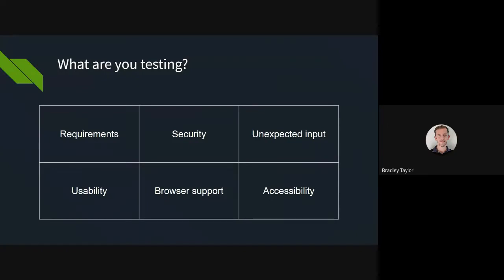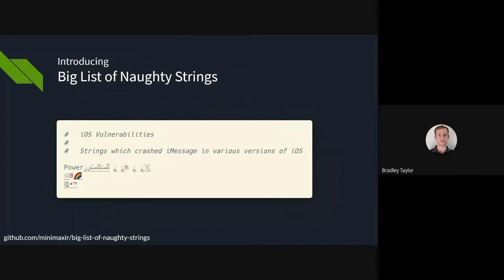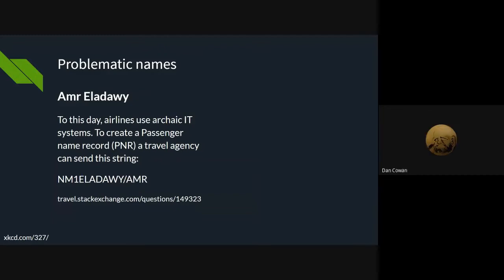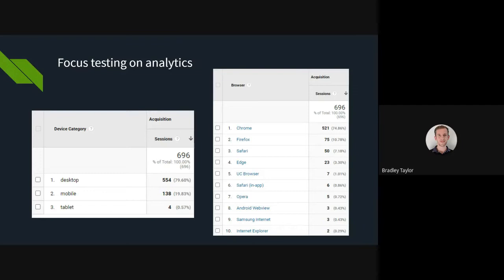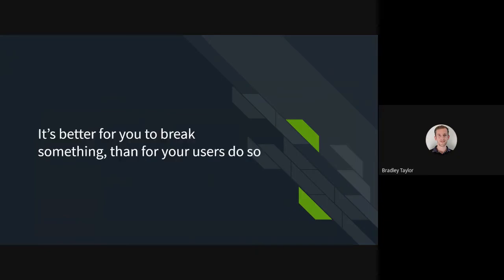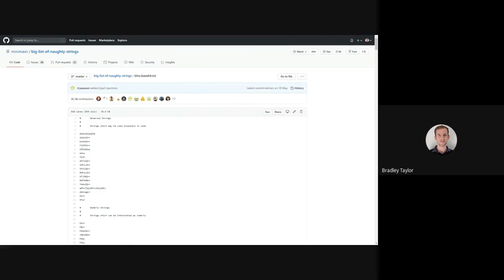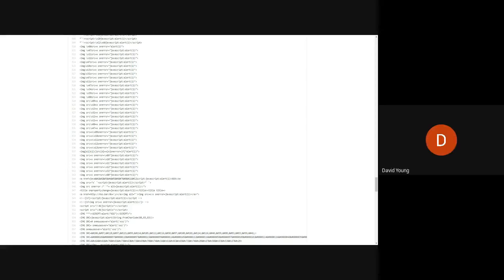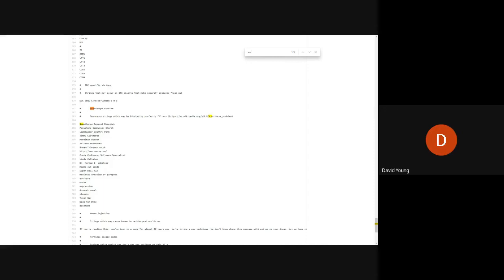Effective testing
Our own Bradley covers all aspects of software testing, focusing on unexpected inputs, security, developer falsehoods, browser support and accessibility.

00:46  What are we testing?
02:16  Requirements - Testing plans
03:01  Unexpected input & security
03:58     Big list of naughty strings
11:30  Developer falsehoods (untruths developers believe)
20:02  Browser support
24:31  Accessibility
32:09  Closing thoughts
35:30  Q&A